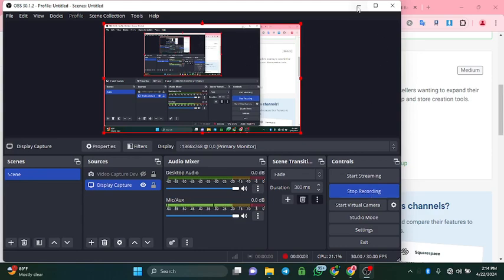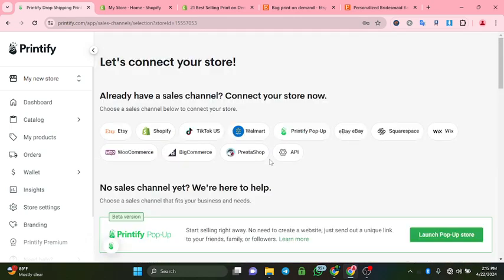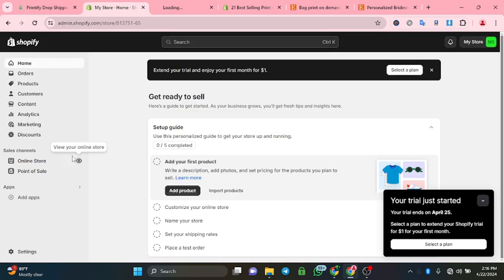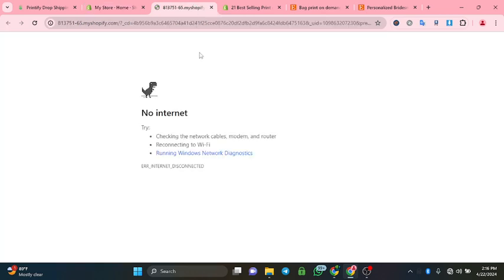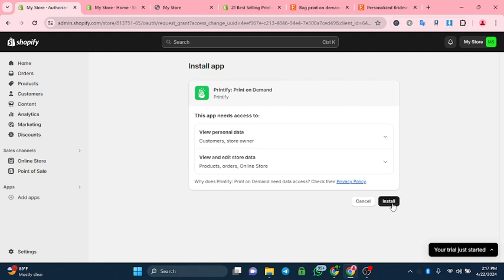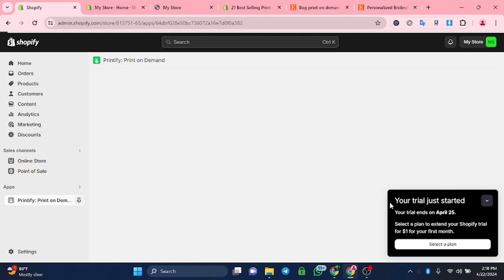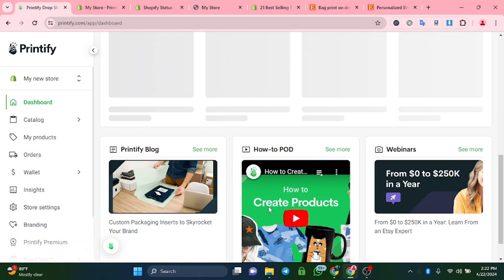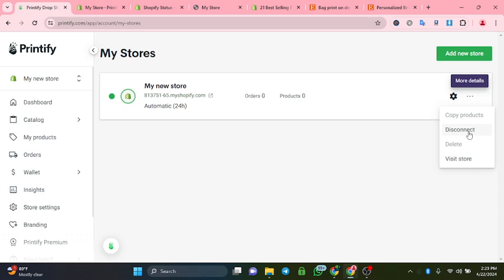Step by step how to create print on demand product part 1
Are you an online store owner that wanted to start with print on demand product here is the step by step for it drop your question in the comment section